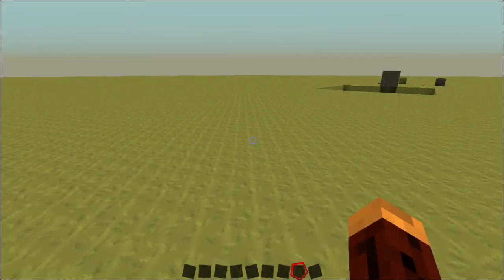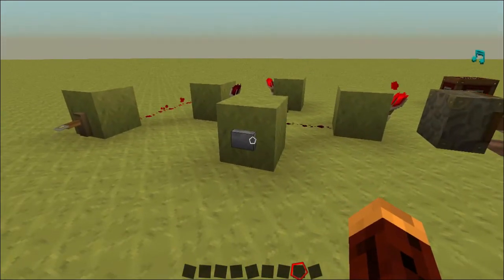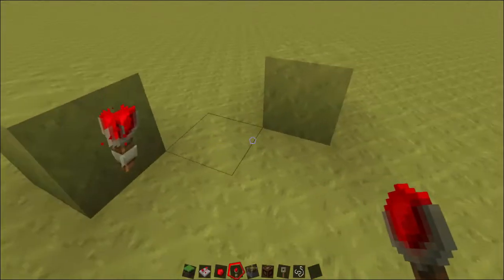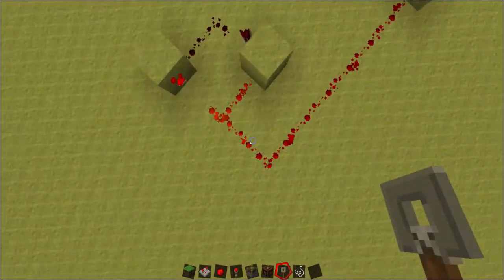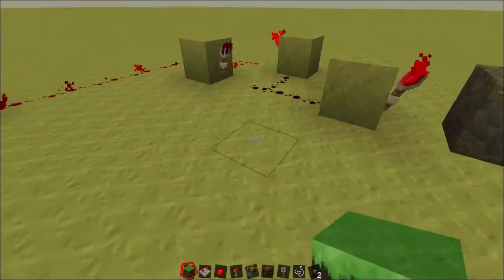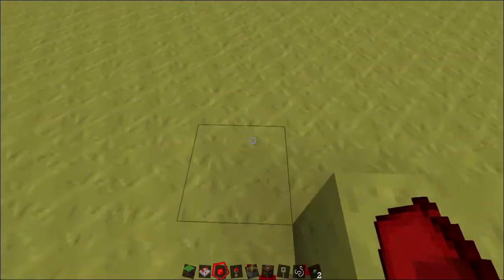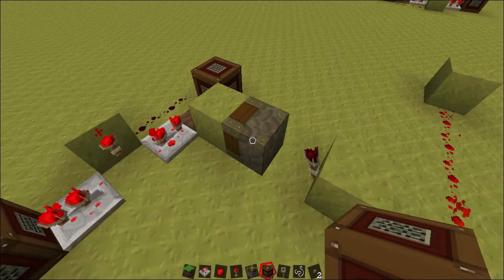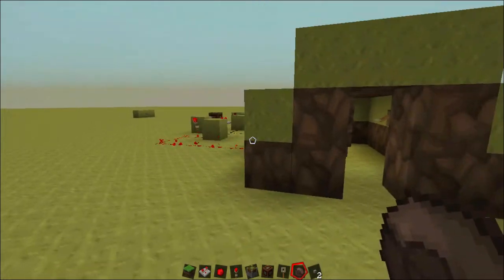Minecraft - How to Build a Burglar Alarm System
In this video, I show you how to build a redstone powered burglar alarm.

:D